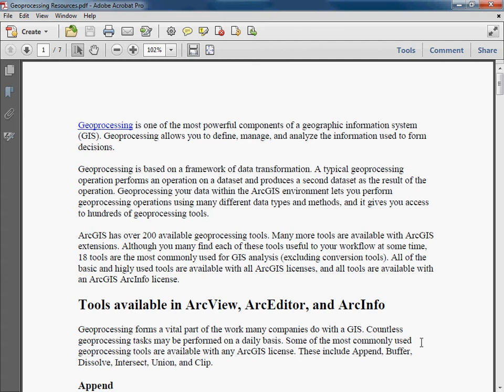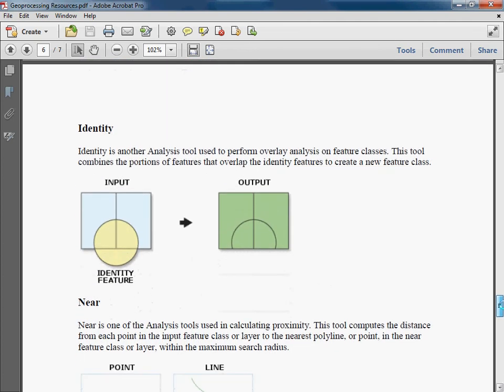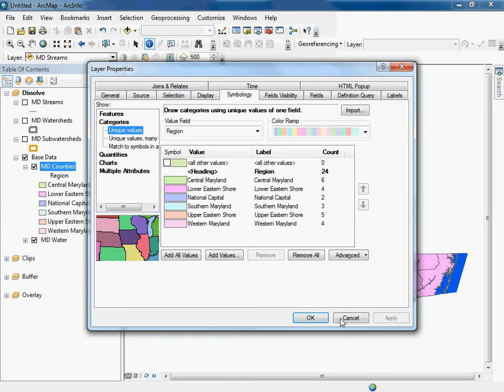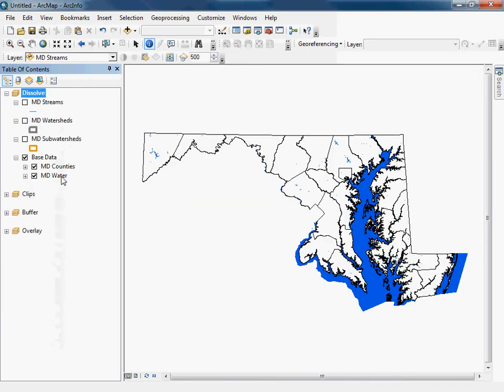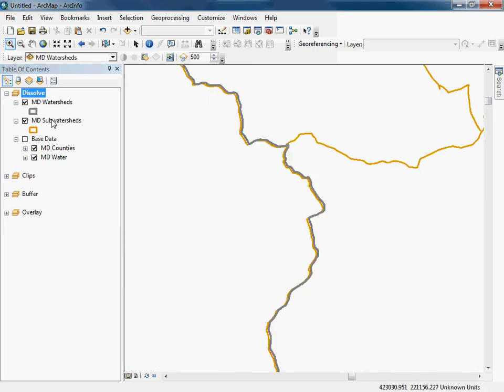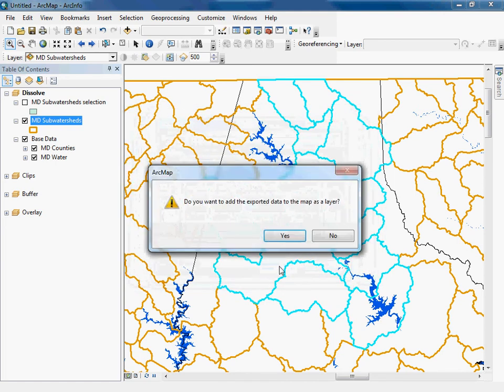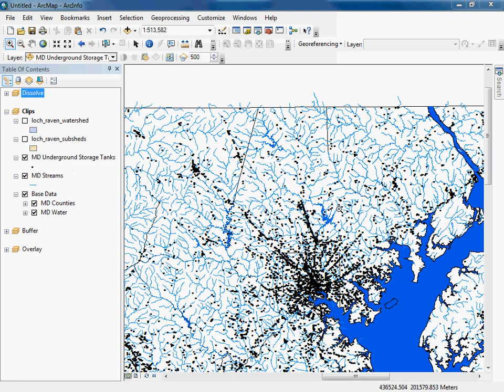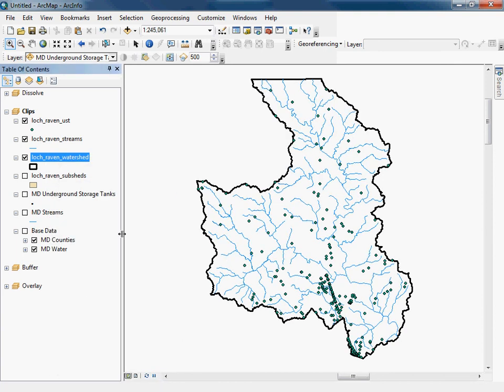30 - Geoprocessing Data Preparation